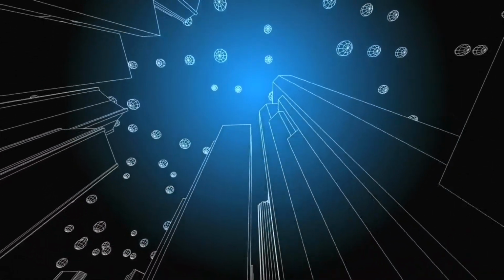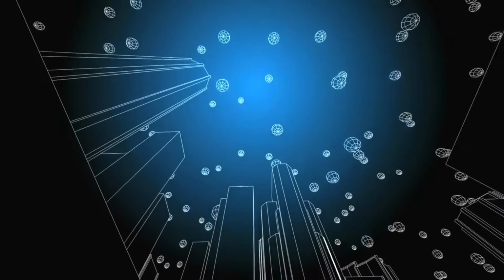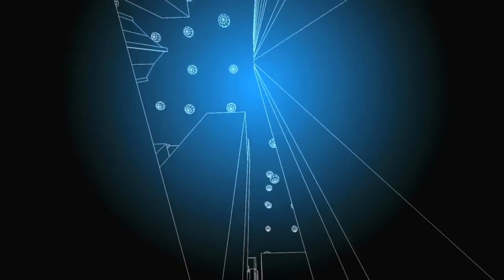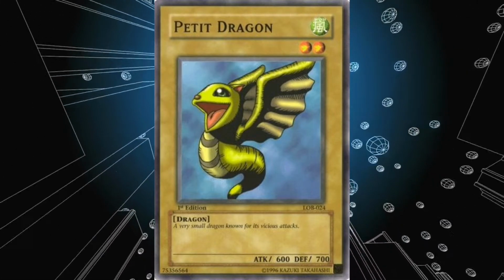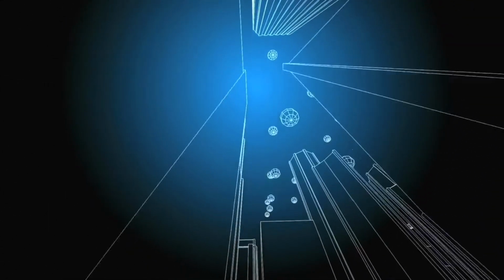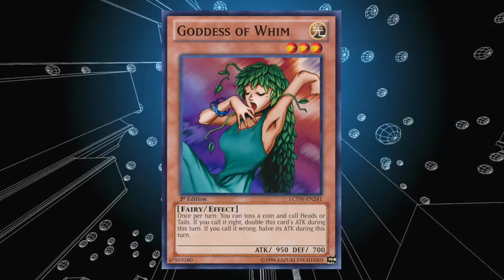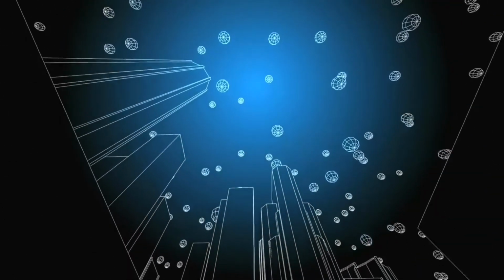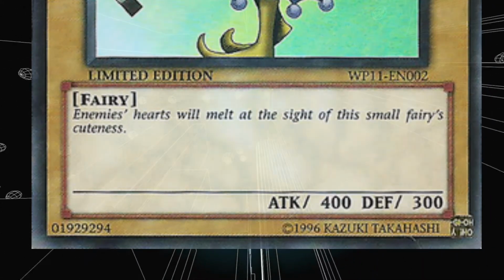Top 20 CLASSIC MONSTER CARD ARTWORKS (YuGiOh) PART 1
Just a video of me counting down top 20 classic yu-gi-oh! monster card artwork. Looking at all those old weird quirky ygo monster card design really gives a great nostalgic feeling. Been a big fan of yugioh anime since i was young all the way back to season 0 and the yugioh ps1 video game forbidden memories